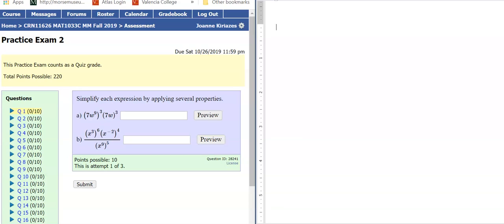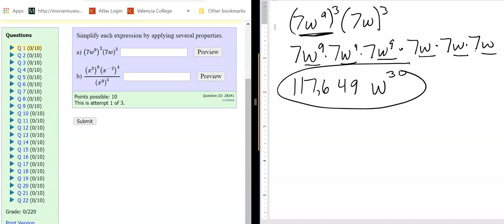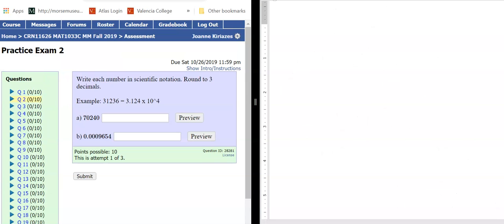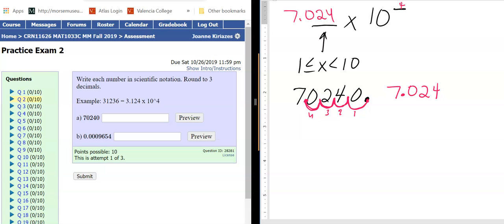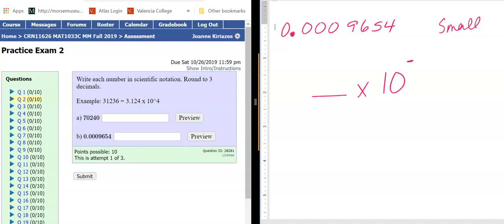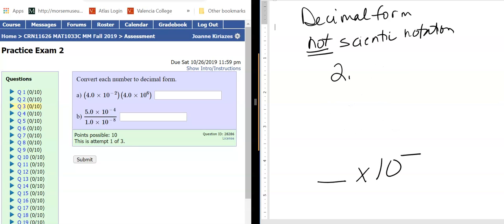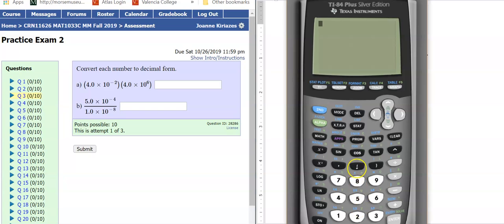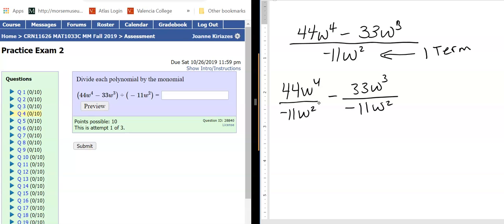Questions 1 4 Practice Test 2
MAT1033 Mixed Mode Practice Test 2